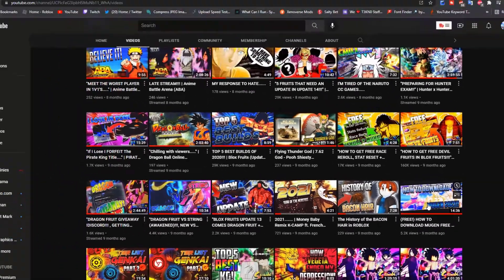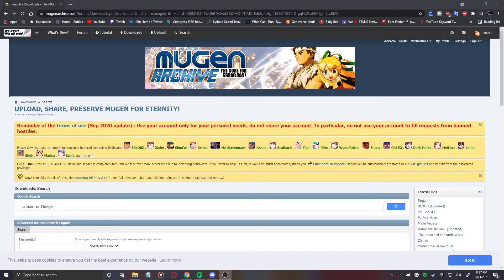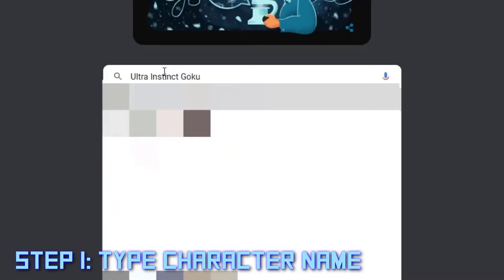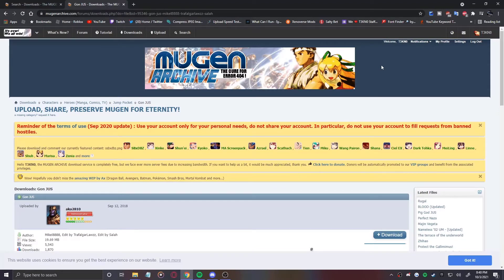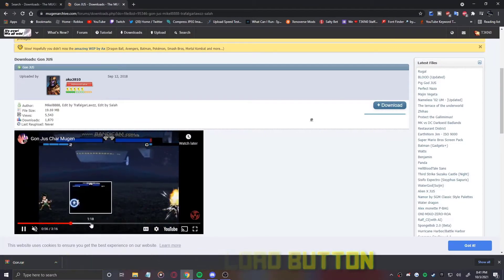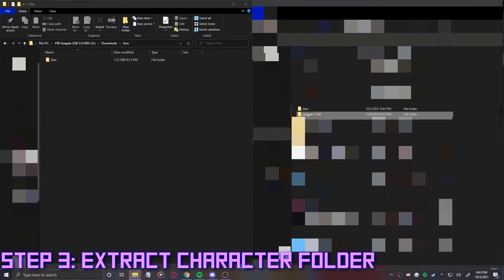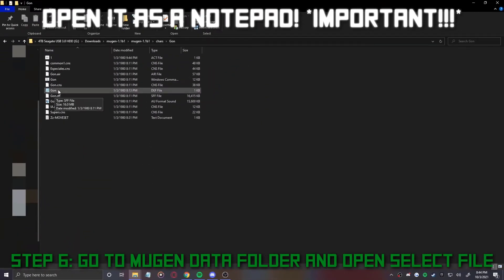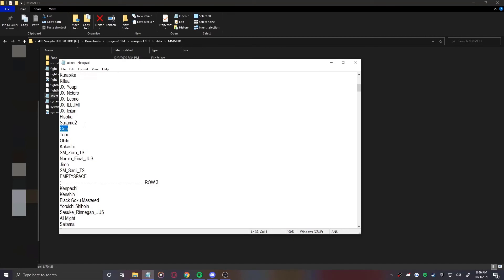(FREE!) HOW TO GET MUGEN CHARACTERS 2022 EASY!!! | Windows 7/8/10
- MAKE AN ACCOUNT AS SOON AS POSSIBLE!
ALWAYS PUT JUS MUGEN WHEN SEARCHING FOR A CHARCTER!

0:00 - Intro
2:41 - Step 1: Type character name. (I recommend JUS MUGEN at the end of character name!)
5:06 - Step 2: Click download button.
6:33 - Step 3: Extract character file.
7:06 - Step 4: Go to chars folder inside of mugen main folder.
7:29 - Step 5: Drag new character folder to chars folder.
7:53 - Step 6: Go to mugen data folder and open the select file. (I recommend opening it as a notepad!)
8:39 - Step 7: Change RANDOM to the EXACT character name on the file!
10:04 - Outro

@Revise Studios
Edited by: ((( S A V )))
Curated By Kedo&Savitar.

MY CHANNEL BANNER!

BLOX FRUITS OFFICAL DISCORD!

Shoutout to Nicky Ricky!

DONATE ON STREAMLABS TO HELP SUPPORT ME DIRECTLY! (Not a requirement, but it would be appreciated)

Any content creators that do not want their content featured in this video pls dm me!

[MY INFO & LINKS]

XBOX Gamertag: eG T3KN0

Discord Username: T3KN0#6831

ROBLOX Username: OMGitsT3KN0

how to download mugen bleach vs naruto on android,
how to download naruto mugen battle climax on android,
how to download mugen megamix black edition on android,
how to download mugen dragon ball super,
how to download mugen characters 2020,
how to download mugen characters on pc,
how to download mugen characters on android,
how to download naruto mugen battle climax on pc,
how to download kof mugen all gods for android,
how to download kof mugen all gods for pc,
how to download mugen megamix black edition on pc,